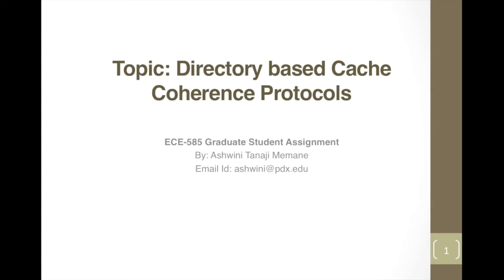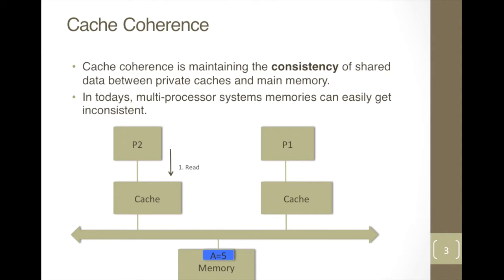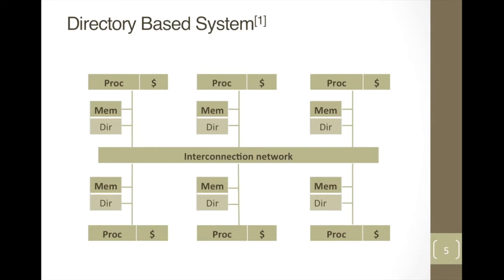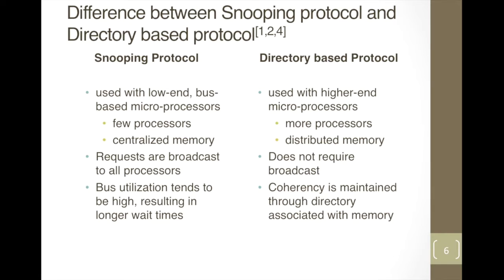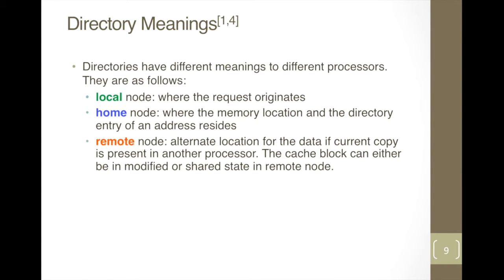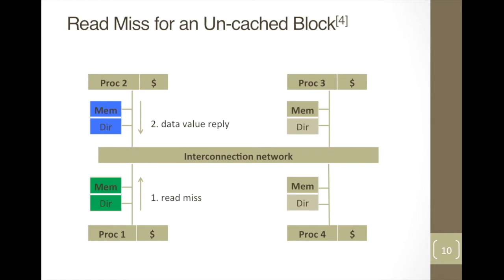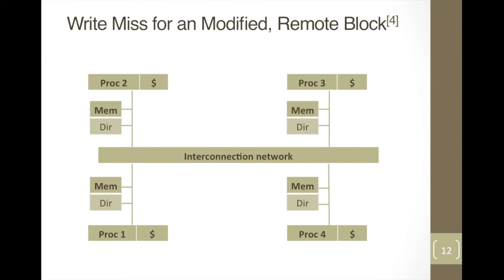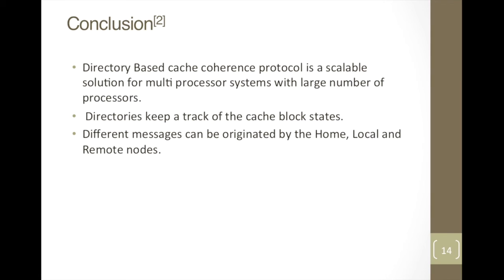Grad assignment Directory based cache coherence protocol